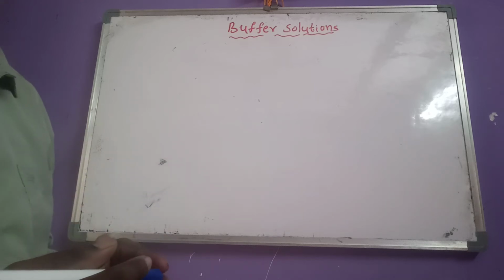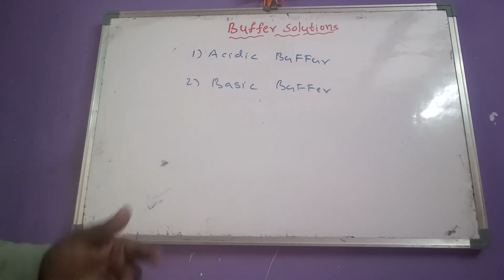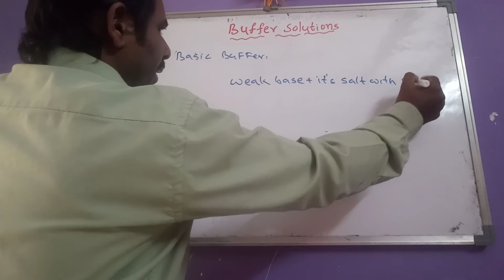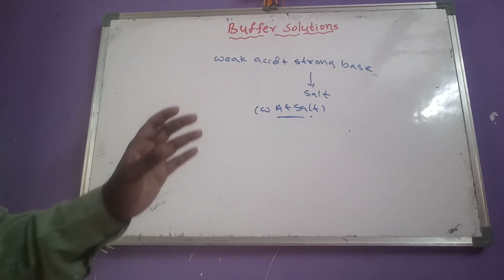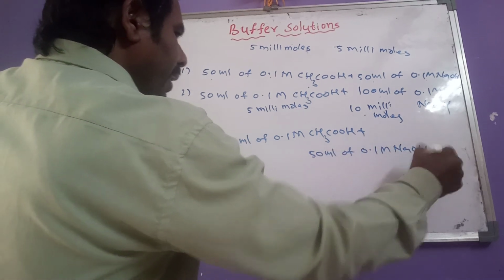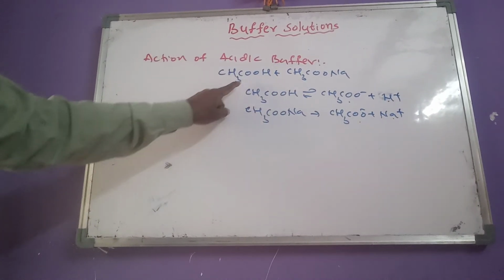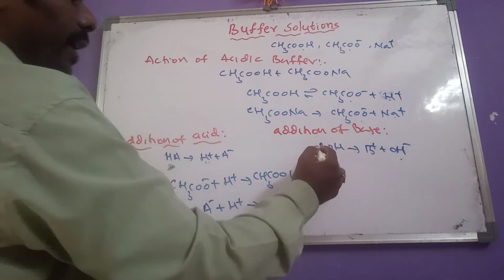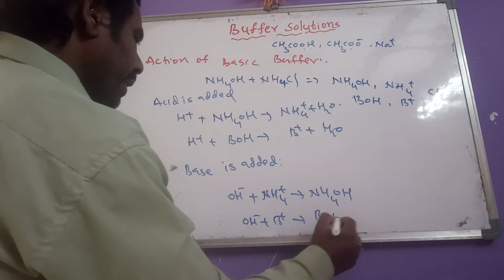Ionic equilibrium#6 Buffer solutions conceptual